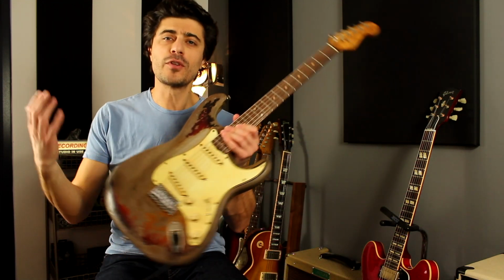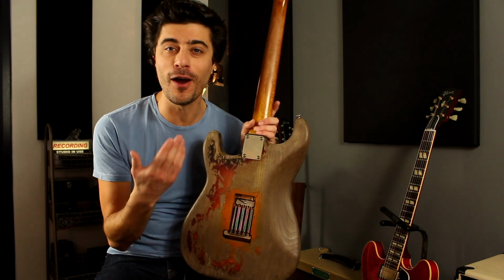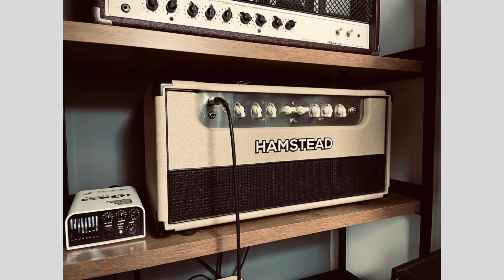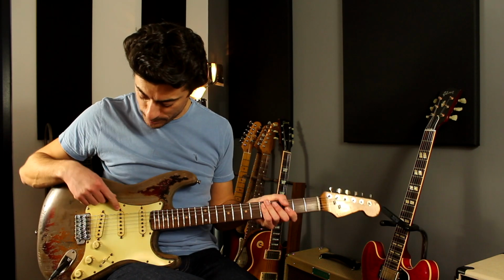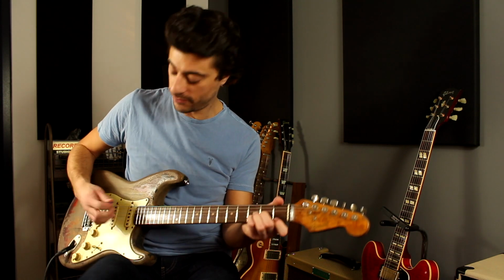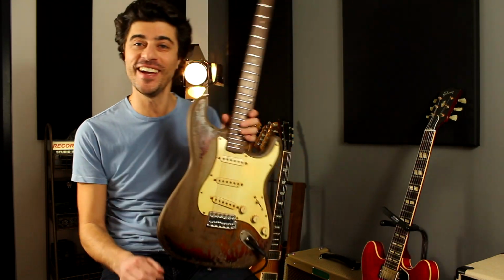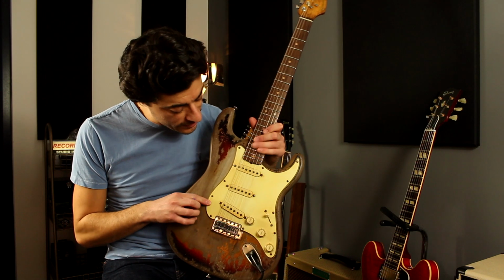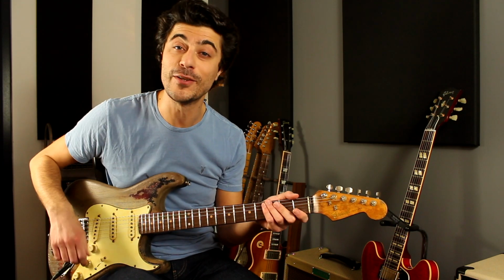The Closest I Will Get To Playing Rory Gallagher's Strat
Rory Gallagher's 1961 Fender Stratocaster surely has to be one of the top 5 most famous strat's of all time! Eternal Guitars, have done a truly incredible replica of Rory's truly amazing guitar.

►GEAR:

Guitar:
Eternal "Rory Gallagher" Tribute

Amp:
Hampstead ARTIST 20 RT

Pedal:
Seymour Duncan 805:

Recording Gear
Two Notes Torpedo Captor X